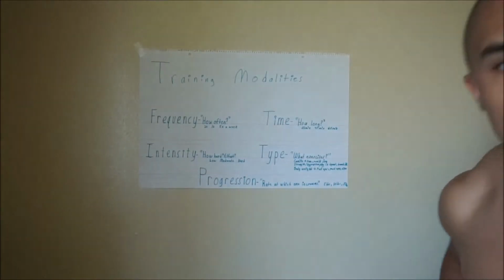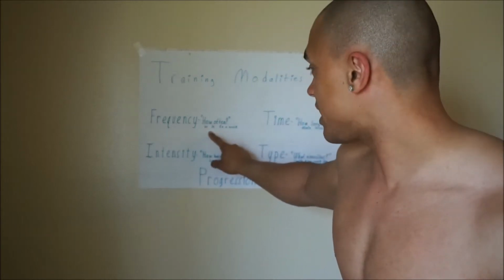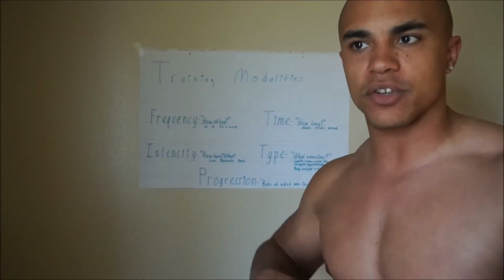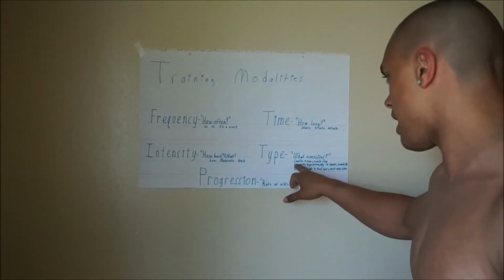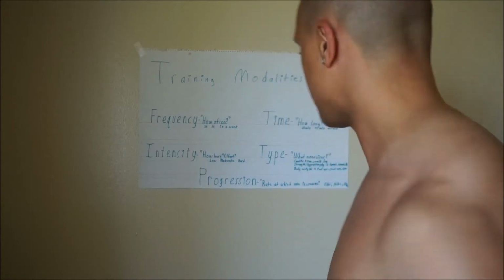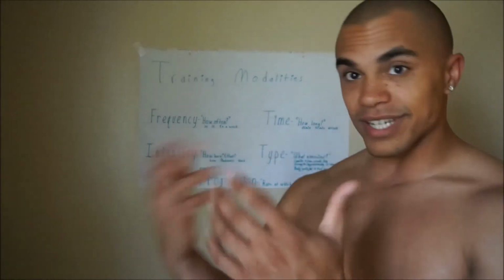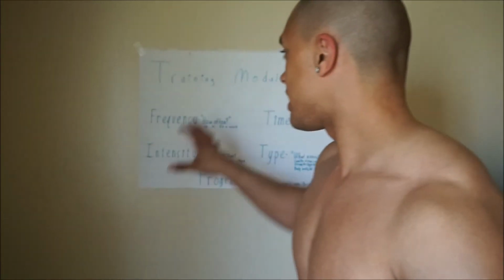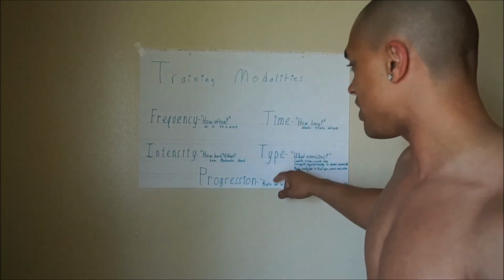THE 5 THINGS YOU MUST KNOW IF YOU WORKOUT!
If you lift you must know these 5 things! The 5 training modalities are the key to your success in anything related to fitness/ sports. Frequency, intensity, time, type and progression! Frequency refers to how many days a week are you exercising or doing the activity. Intensity refers to how intense or how much effort is being put forth. Time is how long the activity lasts, are you exercising for 25 min, 30 min, 1hr. Type refers to the kind of exercise, cardiovascular, strength, hypertrophy, etc. Progression refers to at what rate does one progress. And example would be every week one adds 5lbs to their squat. These are key elements that are manipulated to get the most optimal results possible!